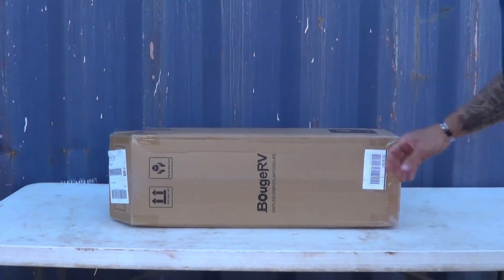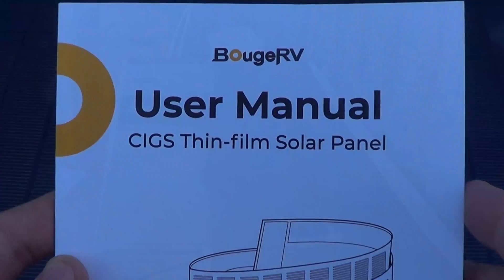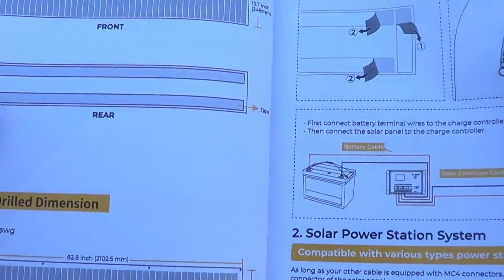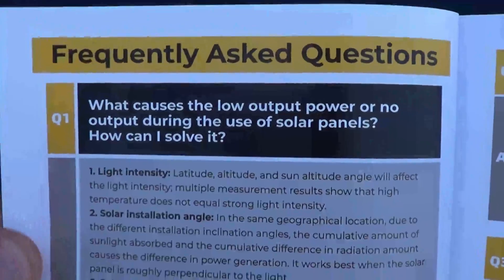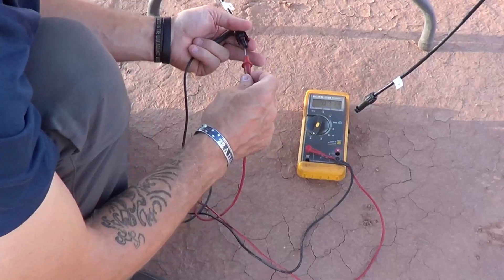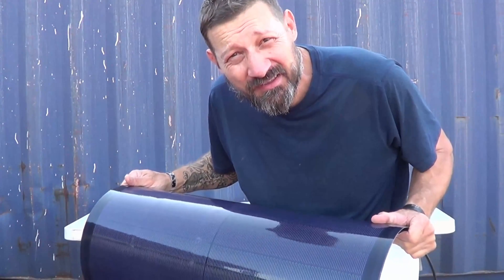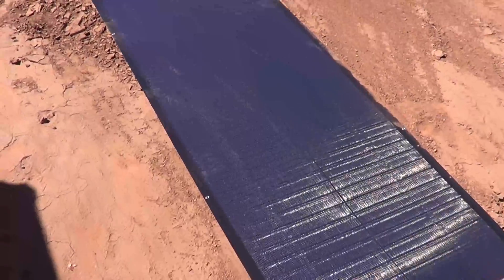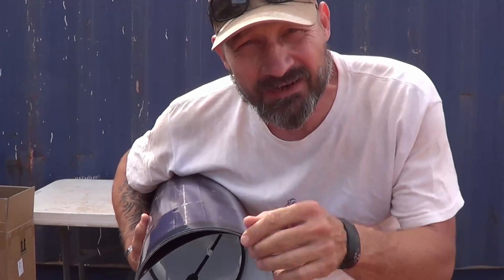BougeRV Yuma 200 Watts CIGS Thin-film Flexible Solar Pane - It's l EXCELLENT!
CIGS (Copper Indium Gallium Selenide) is a cutting-edge thin-film solar cell technology that takes our solar panels to the next level. With improved durability, light sensitivity, and lifetime, our 200 Watt CIGS Flexible Solar Panel with Adhesive is the perfect choice for anyone looking to harness the power of the sun. Thanks to its higher absorption coefficient and ultra-thin profile, it's incredibly flexible and can be used on uneven surfaces like RV and boat roofs, or even at your favorite campsite. Get the most out of your solar setup with our top-of-the-line CIGS technology!
Highlight Features:

● 360° Flexible & Versatile: Can be mounted to any flat/curved surface with no crack

● Efficient & Reliable: Enjoy more solar power even in overcast, shaded, or low-light conditions

● Lightweight & Easy to Install: 70% lighter than rigid silicone-based panels. With adhesive tape on the back - no drilling or mounting brackets required

● Durable & Weatherproof: IP68 rating to ensure optimal performance in outdoor environments